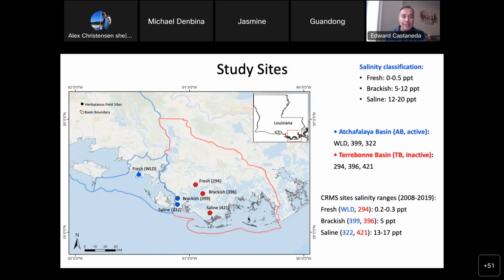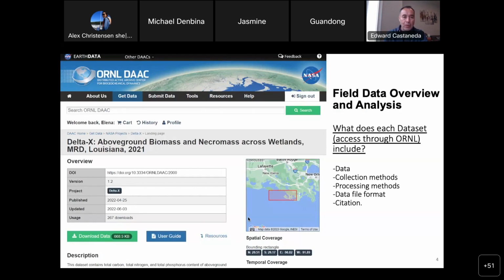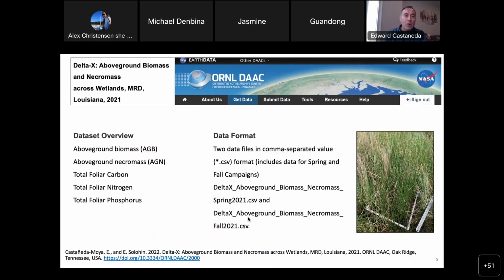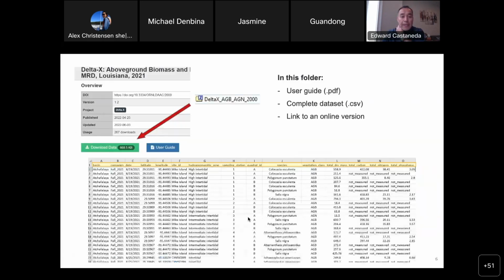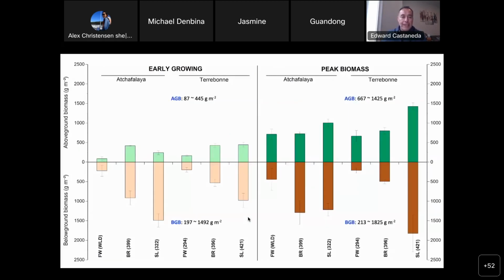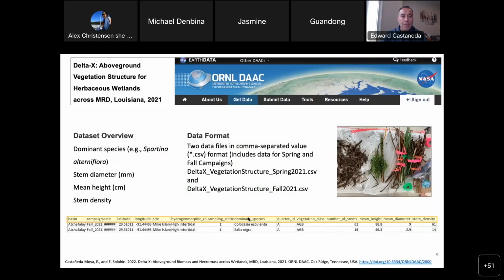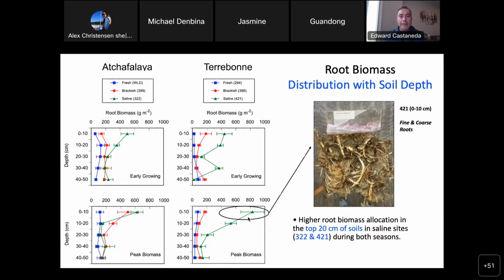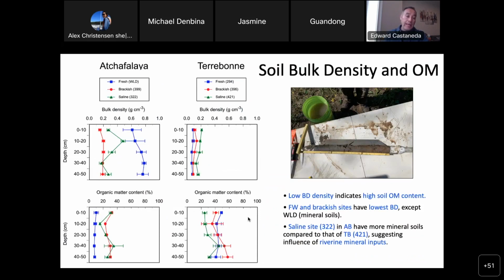Herbaceous Vegetation and Soil Data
In this video, Edward Castañeda describes the herbaceous vegetation and soil data products.

Presenters: Elena Solohin and Edward Castañeda